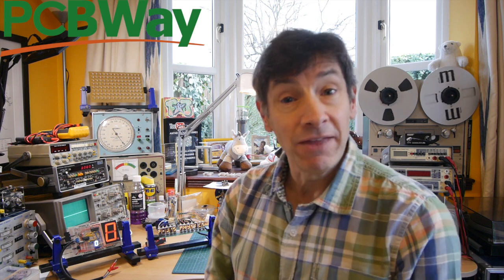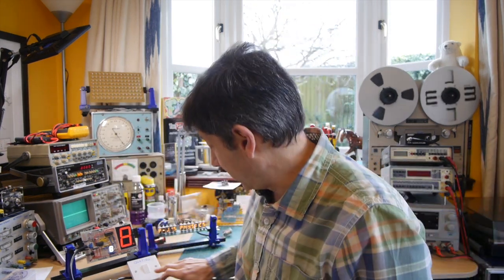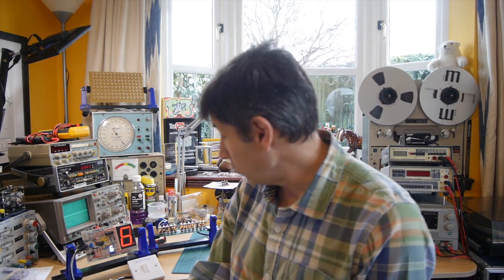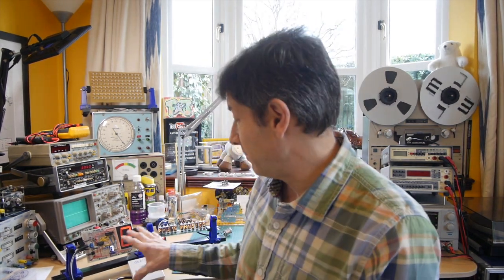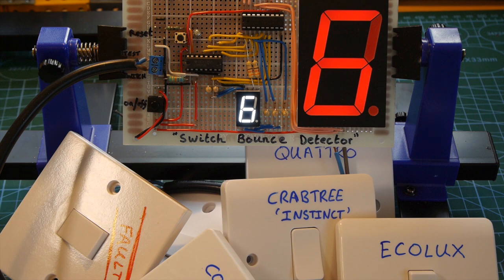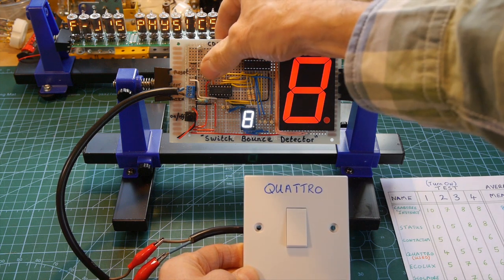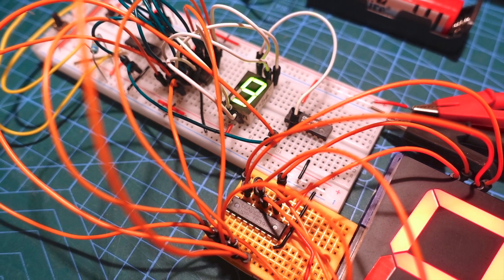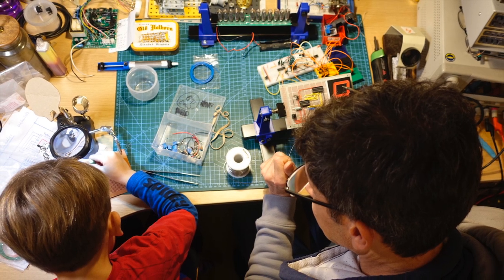Switch Bounce Detector - F-J's Physics - Video 178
When you press a light switch once do you really turn the lights on once?  The answer might surprise you!  Here I build a switch bounce detector and explain why switch bounce can be a real problem in electrical and electronic circuits.